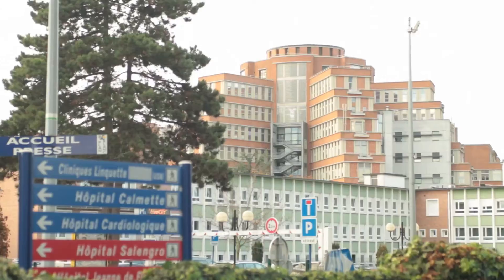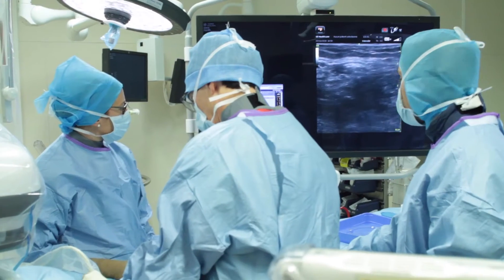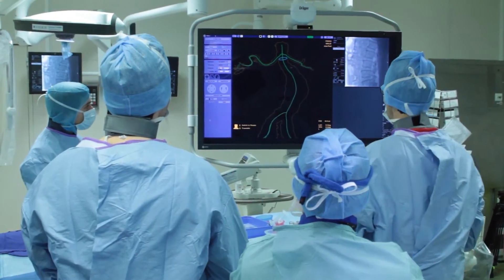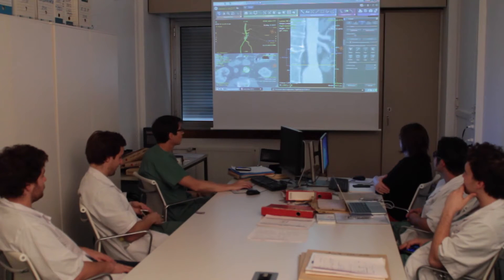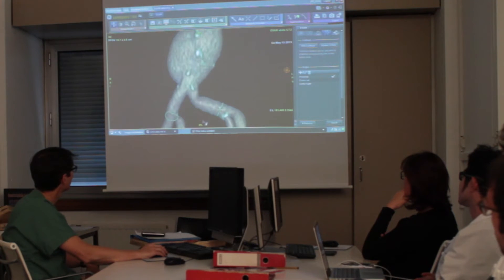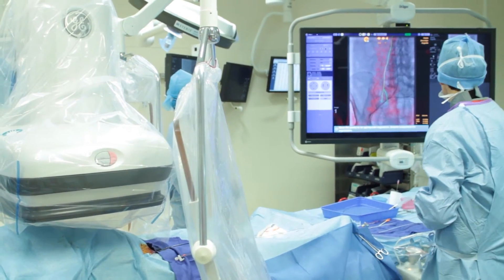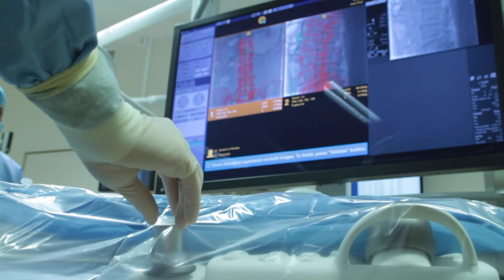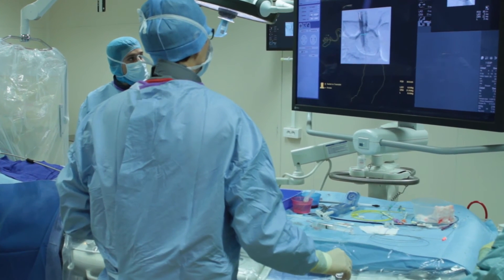EVAR ASSIST for treating complex EVAR with Pr. Haulon | GE Healthcare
In some EVAR procedures, you need to be delicate in the sizing of the endograft, especially when the aneurysm is close to vessel feeding life-dependent organs – and you need to be very precise in the positioning of that endograft. With EVAR ASSIST, you can easily size your endograft and prepare fusion masks to help you guide it to the appropriate location in the aorta. The information is available on the live fluoroscopy image, the way you want it as a 3D model or anatomical contours so easily support you in those sophisticated procedures.